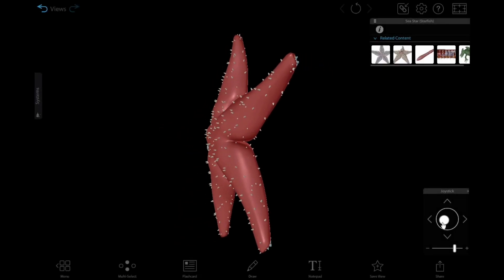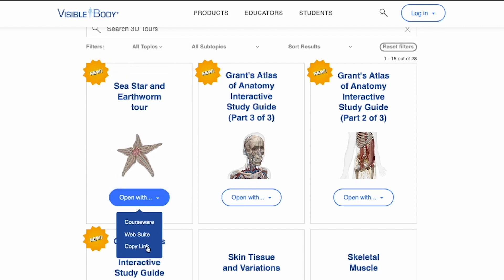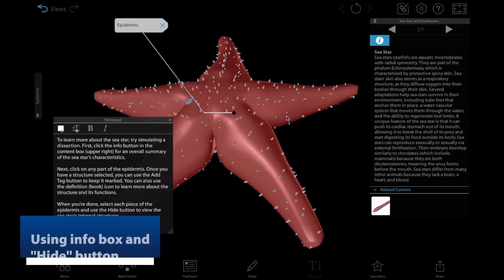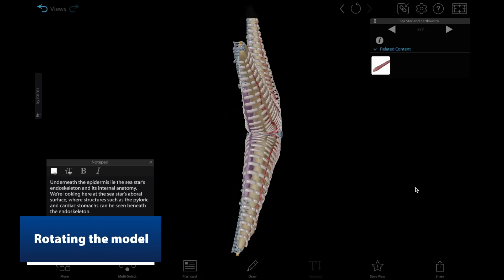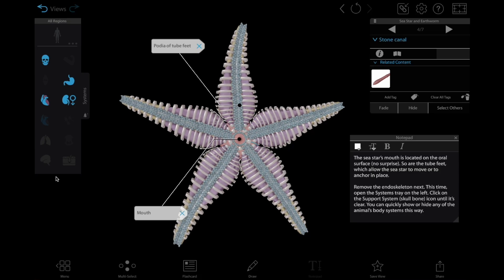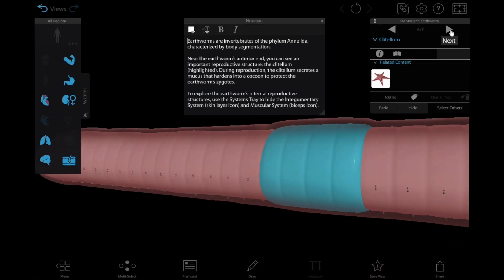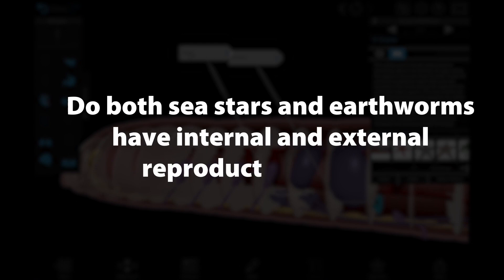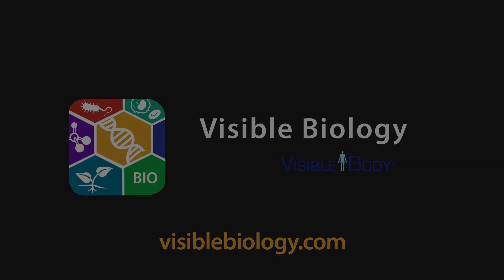Visible Body | Biology in 3D: Teaching Invertebrate Anatomy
With the 3D animal dissection models in Visible Biology’s Animal Structure and Function unit, students can compare and contrast the internal and external structures of invertebrates with interactive earthworm and sea star 3D models.